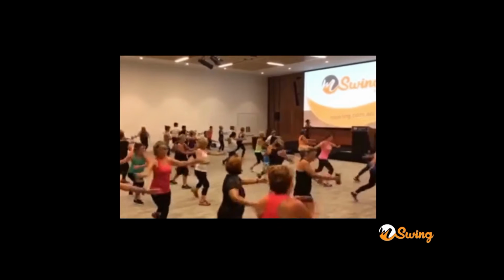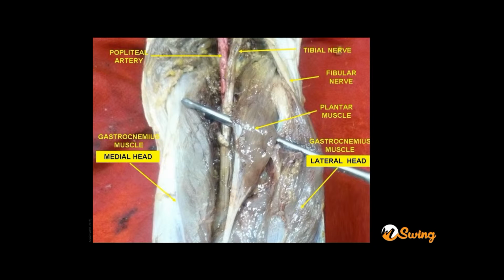mSwing science tips fascia vs packing material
mSwing uses a single dumbbell to provide a fun, challenging and effective workout using natural, flowing movements that arc, sweep and flow through space. The unique variety of movements in mSwing complement every other form of exercise. Rent or buy a full mSwing workout Rent or buy online education mSwing videos